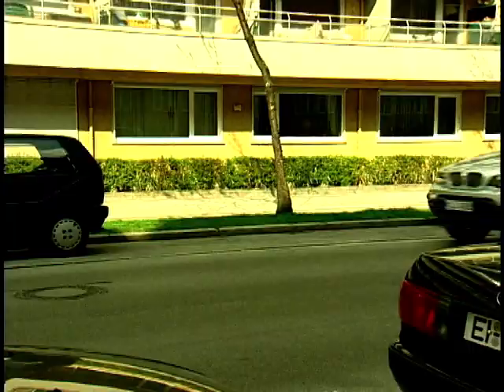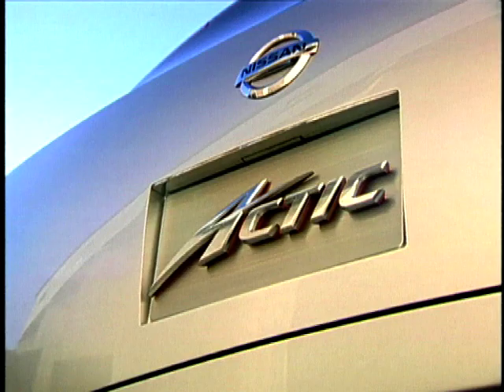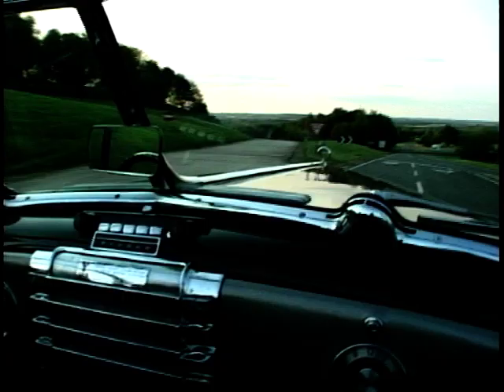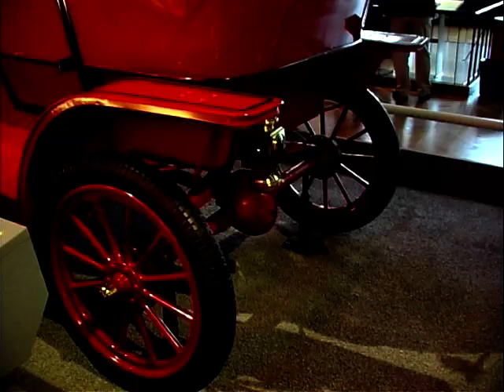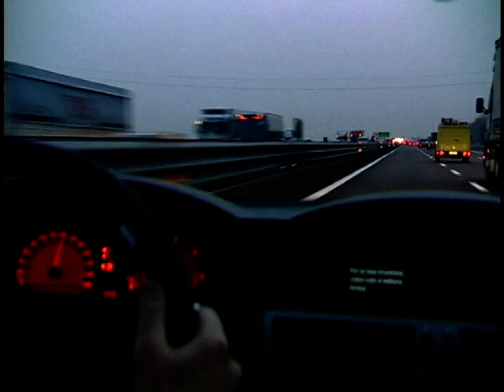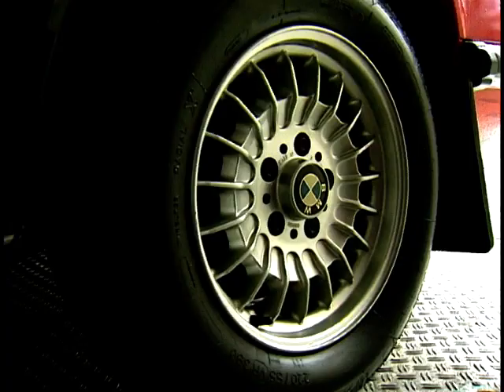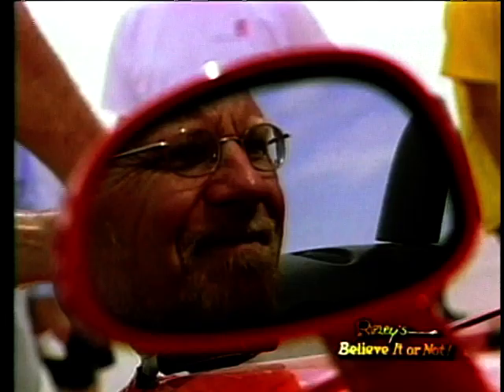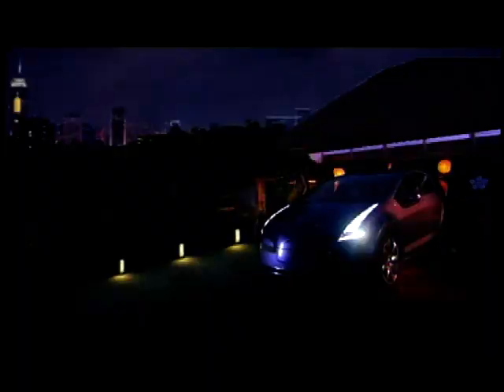Concept Cars Season 2, Ep. 6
Howard Stableford and Adrian Bell introduce us to some one off cars that we may never see on our driveways. We take a look at concept cars including the new Nissan Fuga.